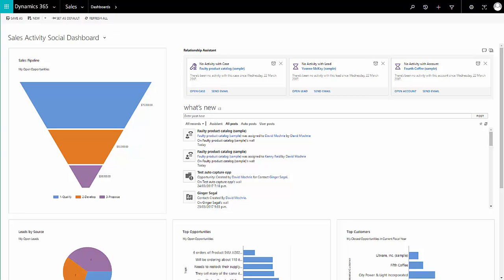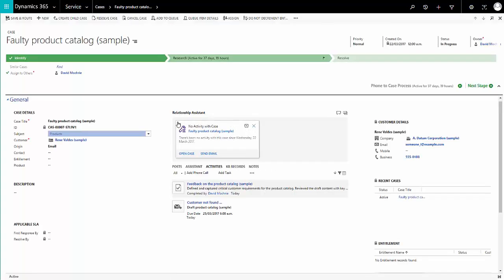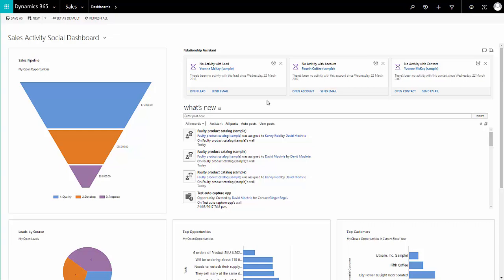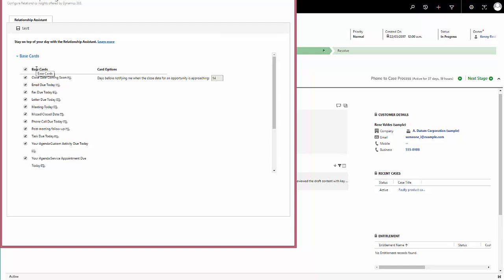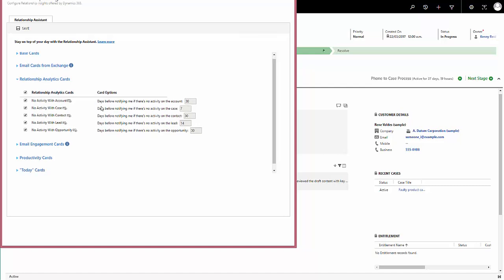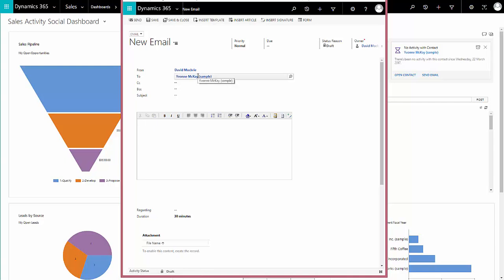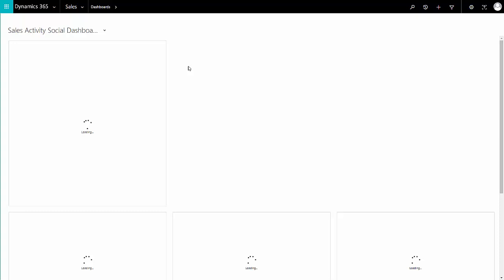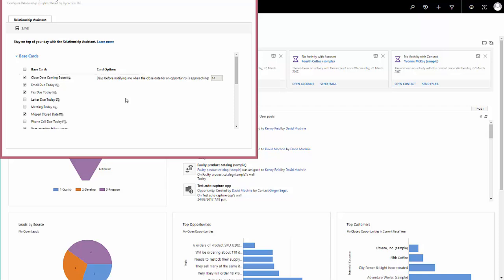Dynamics 365 Relationship Assistant & Insights Walkthrough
Relationship Insights is an exciting new feature in Dynamics 365. It’s backed by Artificial intelligence (AI) and machine learning algorithms which give users even more power to engage with their customers.

In this demo, we give an overview of the new features and how they can help you reach even greater heights of customer service and sales.